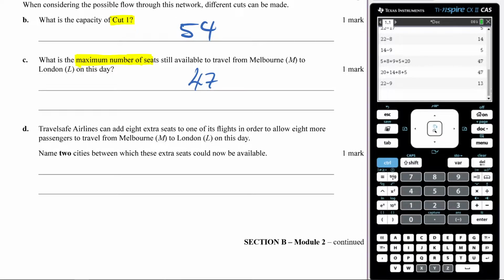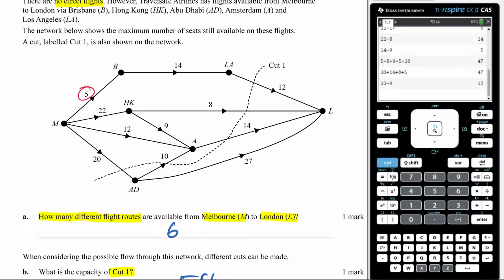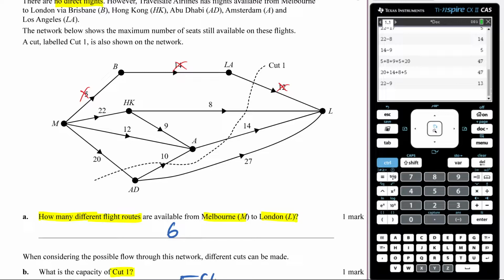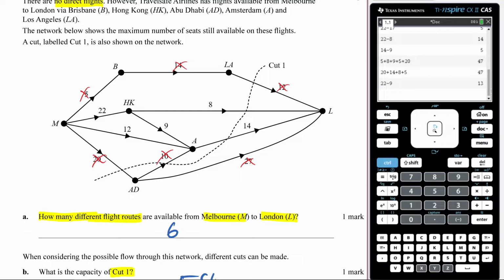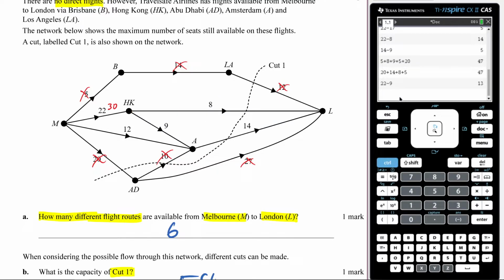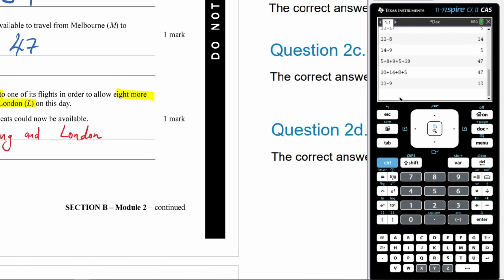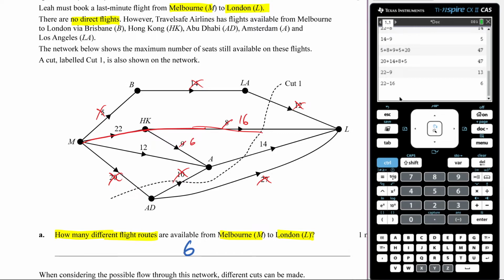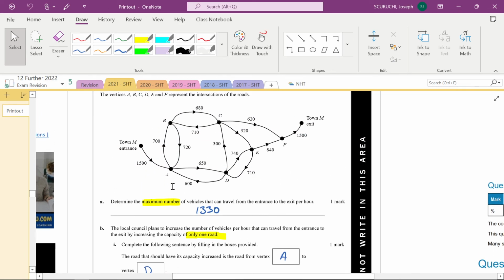Question 2d - Exam 2 - 2021 NHT - Networks